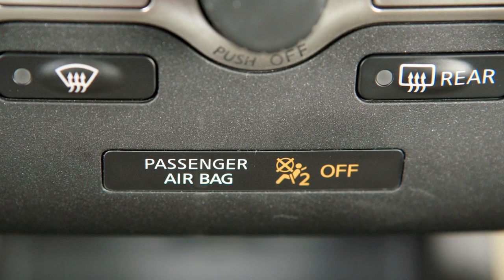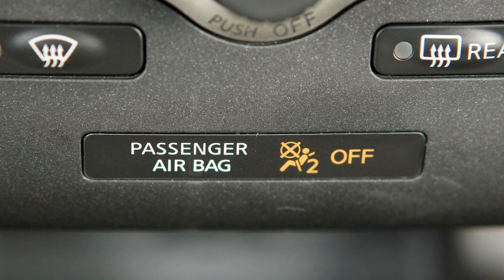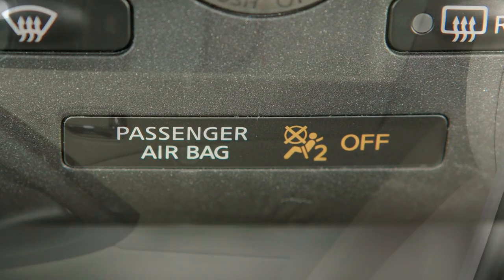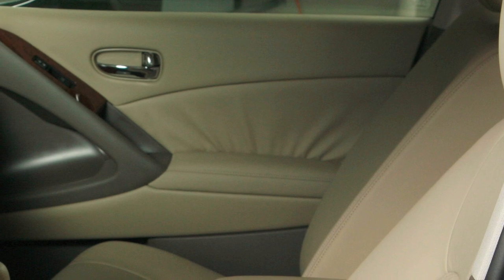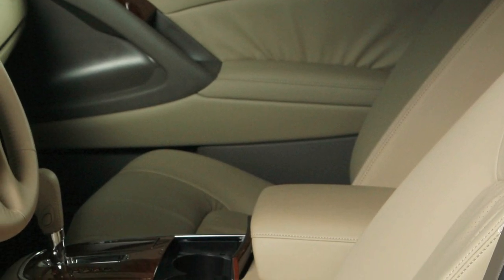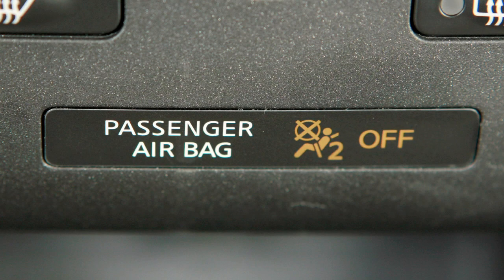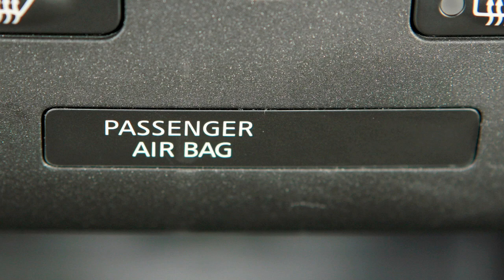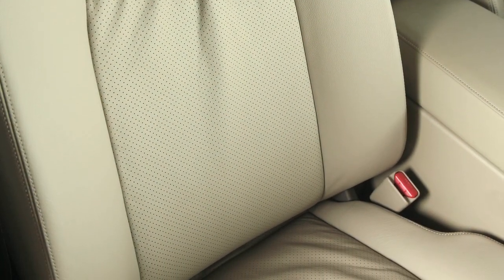2012 NISSAN Murano - Front Passenger Air Bag Status Light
Front Passenger Air Bag Status Light

The front passenger air bag shuts OFF and the status light illuminates when the seat is occupied by a small adult, a child, or a child restraint system.  The status light will turn OFF when the air bag is ON and the front seat is occupied by an adult.  Please refer to your Owner's Manual for a complete understanding of the operation and safety precautions for this system.